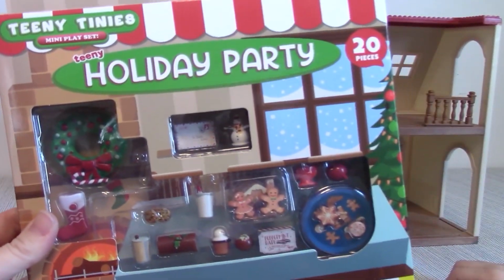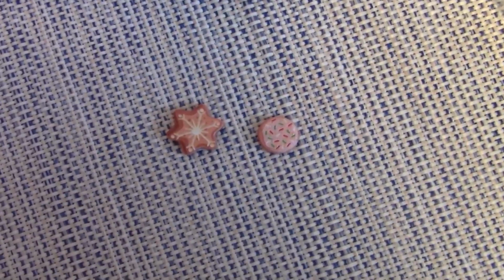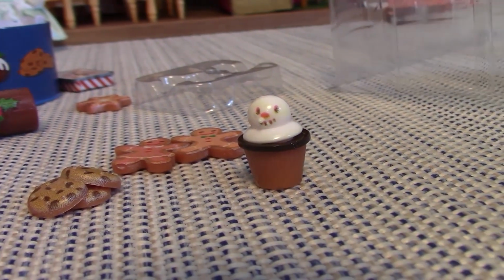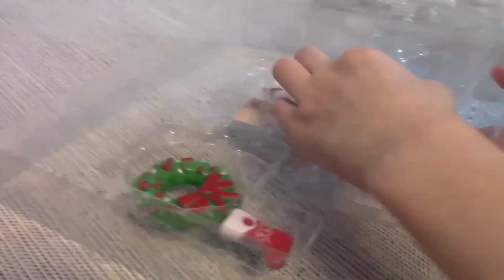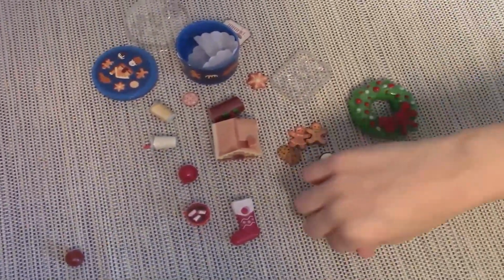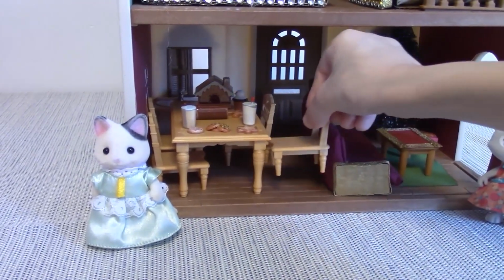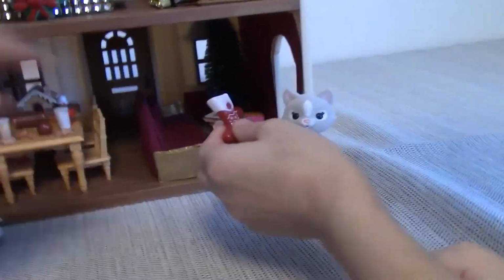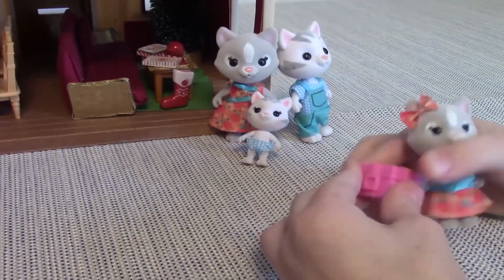Decorate a Dollhouse for a CHRISTMAS PARTY with the Teeny Tinies Playset! UNBOXING!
We're setting up a Dollhouse Christmas Party with the Teeny Tinies Holiday Party Playset! We're UNBOXING this set, and then decorating a Calico Critters House for the Purringtons of Honey Bee Acres! Miniature food and decor comes in this really fun miniature playset! Watch as we turn this Calico Critters dollhouse into a Christmas themed house for the Honey Bee Acres Purrington Family! With a little Christmas magic and some DIY dollhouse furniture, we create a beautiful red and green home for this family to enjoy this holiday season with this dollhouse Christmas setup!

Calico Critters Cozy Cottage ➡️
Purrington Family ➡️
Calico Critters Cat Family ➡️